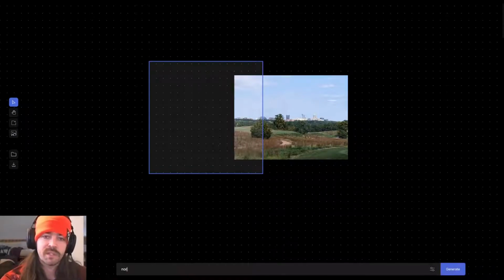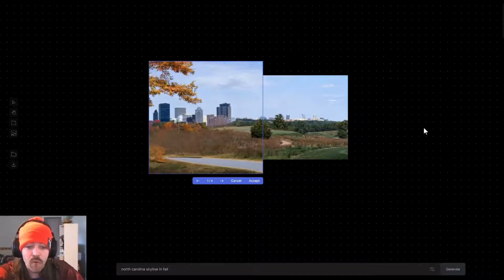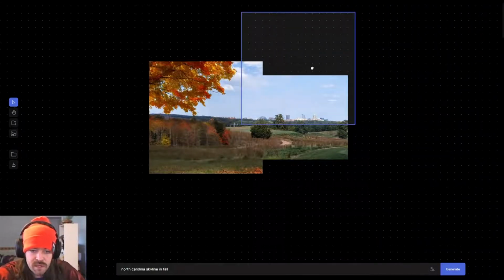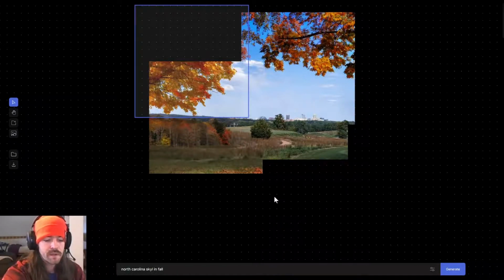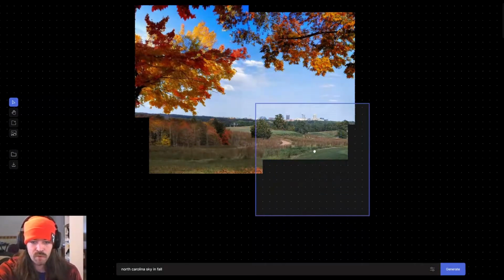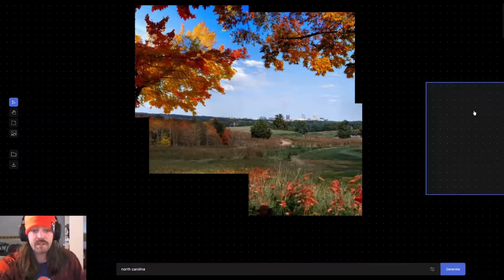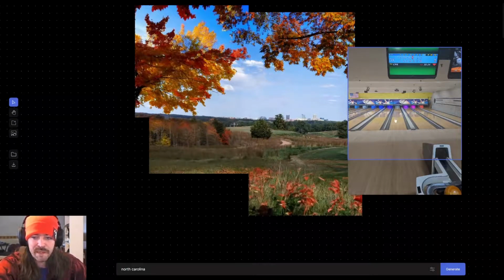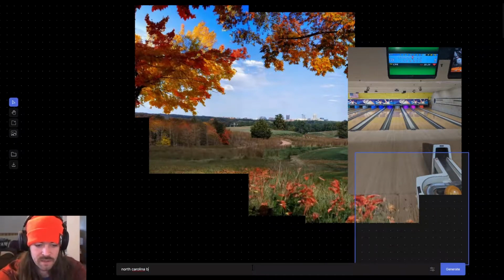INFINITE IMAGE | Expand Your Creativity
This isn't an ad; we just think @RunwayML is neat.

Another quick tutorial of emerging creative tools. In this one, we look at our preferred online video editing suite and one of its coolest new features, Infinite Image!